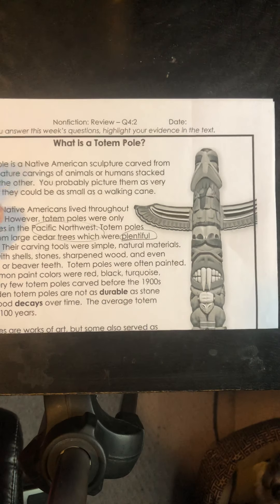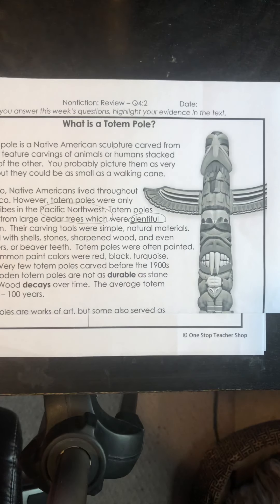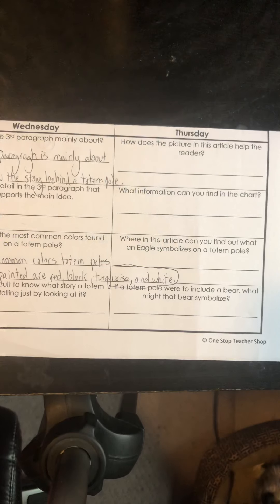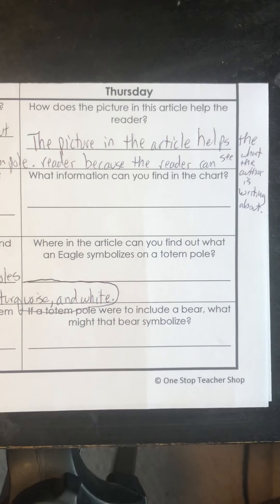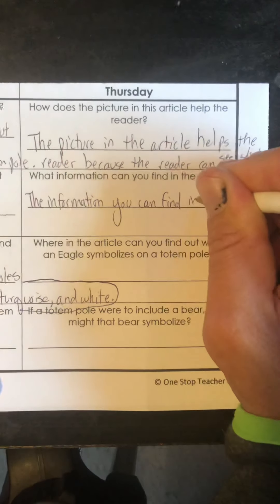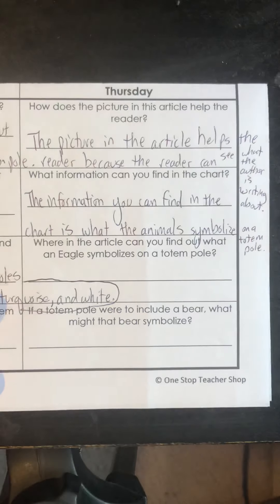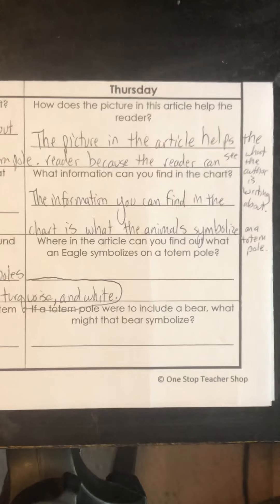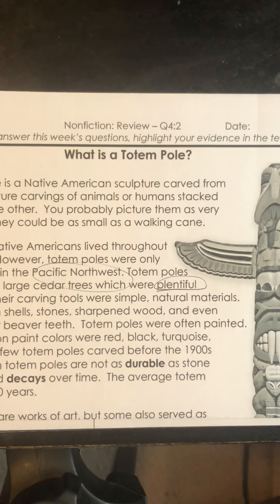4.2 Thursday Spiral Comprehension - Passafume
Passafume Class Homework Help